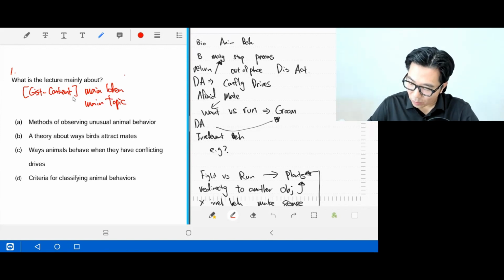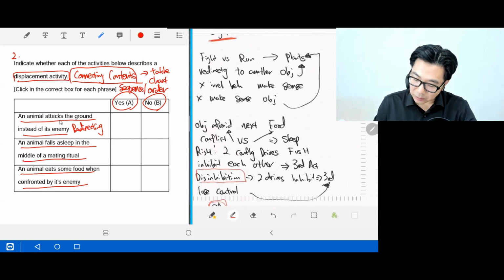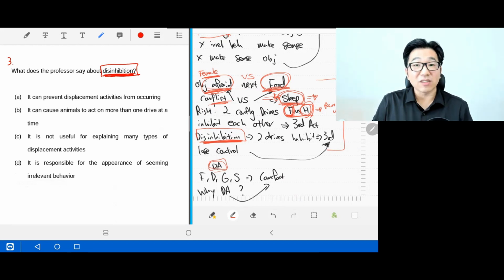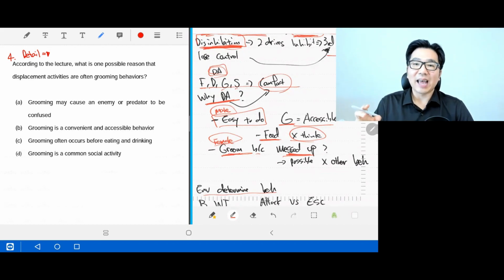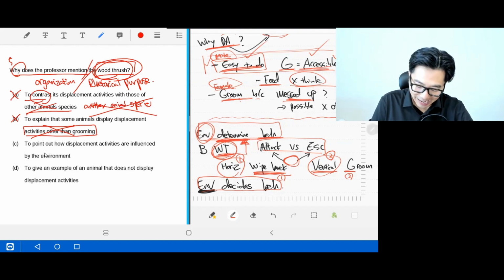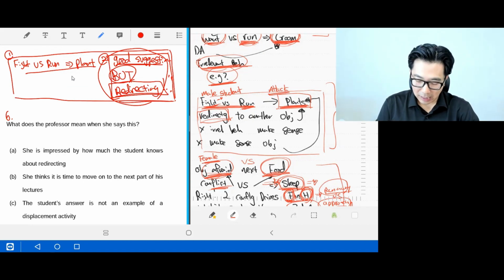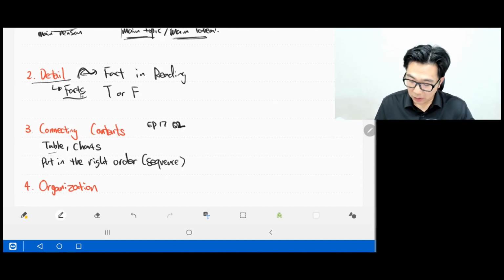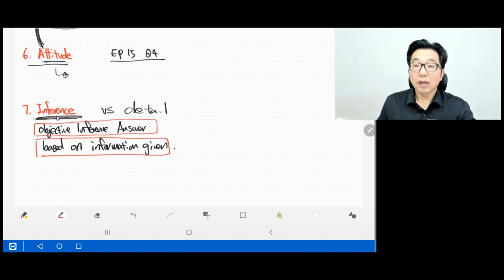TOEFL SHOW - EP. 17 - TOEFL LISTENING - HOW TO ANSWER THE QUESTIONS DEEP DIVE - [LECTURE]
Welcome to the Episode 17 of the TOEFL SHOW.

This is HOW TO ANSWER THE QUESTIONS DEEP DIVE - LECTURE PASSAGE.

Let's continue from the last Episode (ep.16) and Now Learn How to Answer All the Questions Right!!!

We will use all the notes we have taken from the last episode (note-taking skills deep dive) and apply (use) those notes to answer all the questions correctly. Also, I will Identify and Explain All the Question Types of TOEFL LISTENING, so you can use the skills you learn from this episode to solve each and every question you will face in TOEFL LISTENING in the future.  This is DEEP DIVE, so my explanations of each and every question will be very detailed and also I will explain how to answer each question very methodically step by step.

- How to exactly answer every question by using the notes we have taken
- How to exactly answer every question by identifying and understanding its question type
- Organize and Explain All Question Types of TOEFL LISTENING, so you can use the skills learned in this episode to every question you will face in the future.

I am very confident this video will help you understand how to answer any questions you will face in TOEFL LISTENING (Lecture Passage) and answer questions perfectly every single time in the future.

Next and Future Videos will include
- TOEFL LISTENING PRACTICE TEST [CONVERSATION]
- FULL LECTURE - TOEFL LISTENING PRACTICE TEST [CONVERSATION]
- TOEFL LISTENING PRACTICE TEST [LECTURE]
- FULL LECTURE - TOEFL LISTENING PRACTICE TEST [LECTURE]

I sincerely hope you enjoy this video.
Don't forget to press the Like button if you liked the video.

Thanks again for watching and I appreciate your interest.